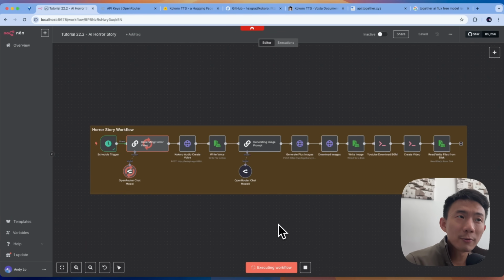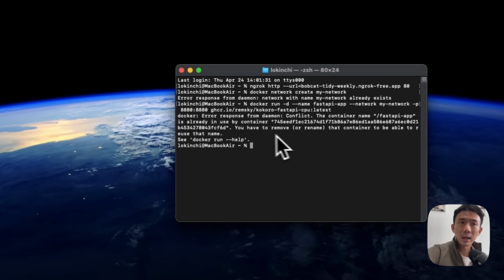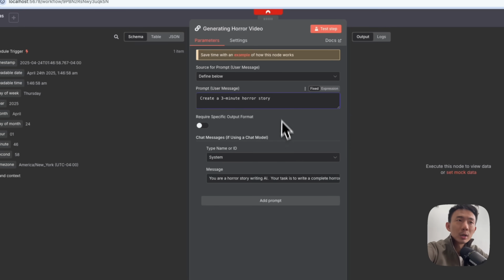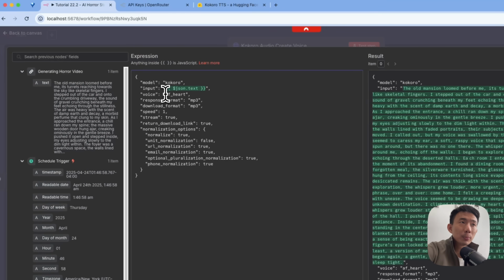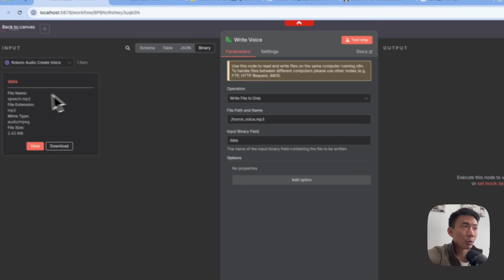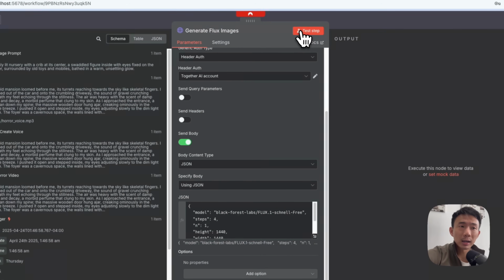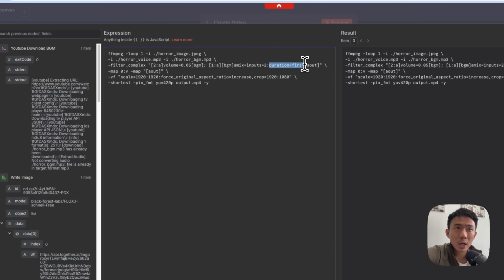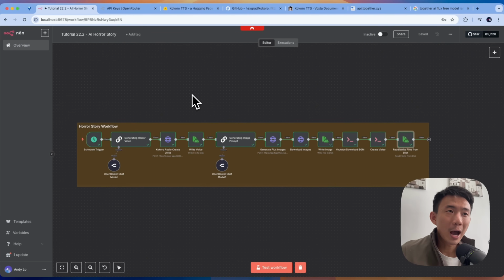$0 Unlimited Long Form Horror Story Videos on Autopilot With This AI Video System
📌  All AI Agent Templates & Tech Support (for builders)

Remarks:
- Together AI's Flux Free Model has a rate limit: ~10 images/ minute
- This tutorial is focusing on n8n local
Or you can prepare your own music from other sources.

TIMESTAMPS
00:00 Introduction
01:51 1-on-1 Tech Support
02:12 Demo
03:05 Setup - ngrok
03:51 Setup - Download Docker
03:56 Setup - Create a network for briging n8n Docker & Kokoro Docker
04:10 Setup - Kokoro-TTS Server
04:39 Setup - n8n Server
05:12 Setup - Install FFmpeg in Docker for making videos
05:38 Setup - Install yt-dlp in Docker for downloading videos
07:48 Credentials Setup - Open Router
09:05 Kokoro-TTS Testing
10:02 Common Error - Forgot to turn on the Kokoro container
12:18 Credentaisl Setup - Together AI
14:12 Use yt-dlp to download copyright free background music
14:42 Use FFmpeg to create video